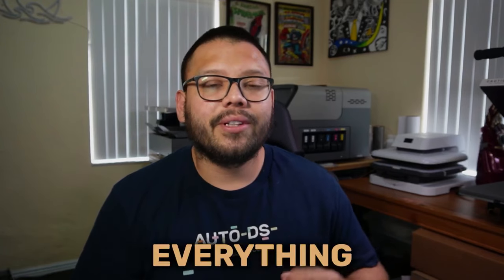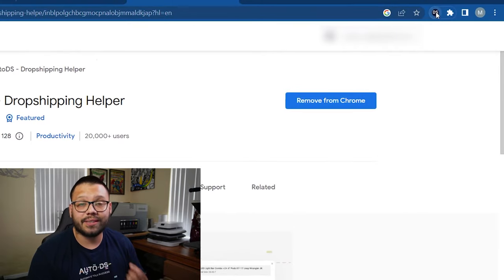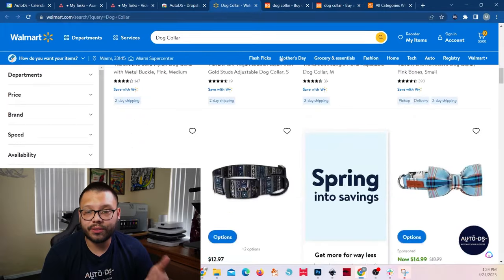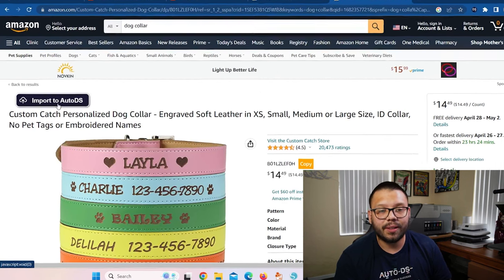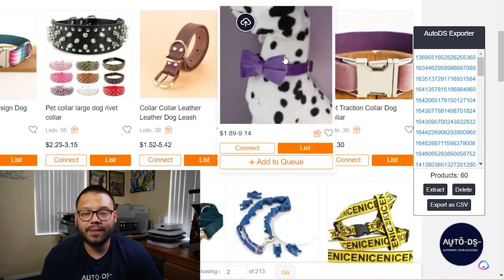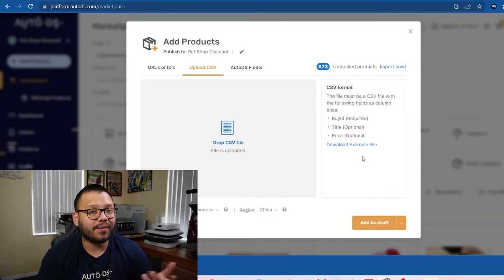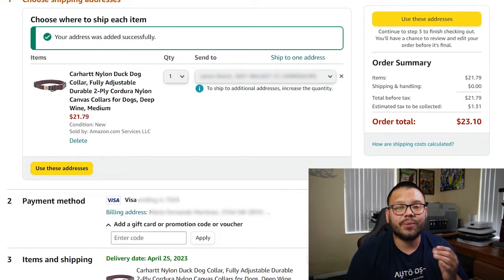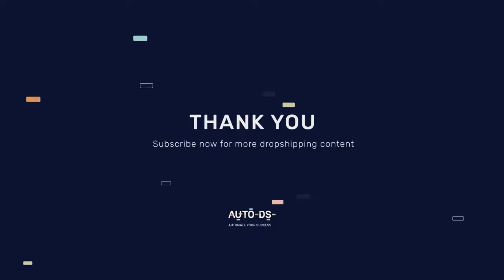How To Use The AutoDS Dropshipping Helper Chrome Extension (Full Guide)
Using the AutoDS Dropshipping Helper Chrome Extension is the easiest and quickest way to import products to your dropshipping store. This extension allows you to search multiple suppliers at once for any product you're looking for and add as many products as you'd like in just a few simple clicks. Not only that, but you can even import single products in one single click!

Watch this video to discover how dropshippers are using our tools to automate and streamline their day-to-day processes and save tons of time!